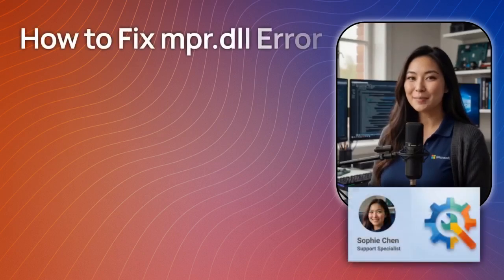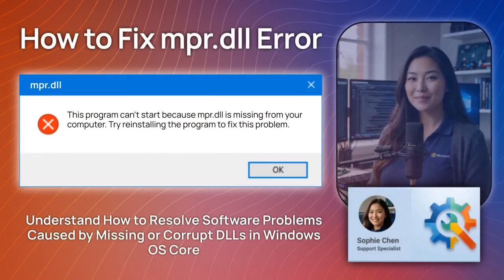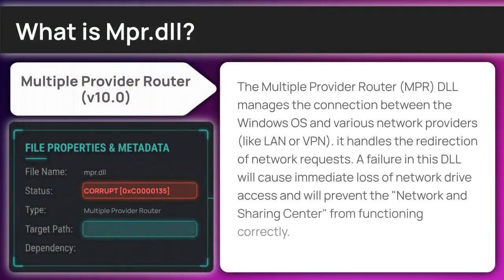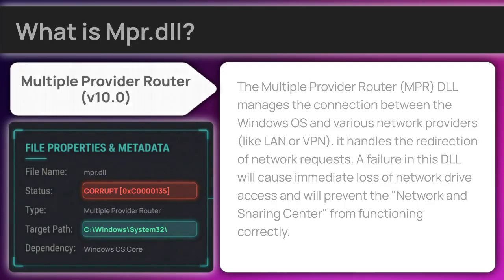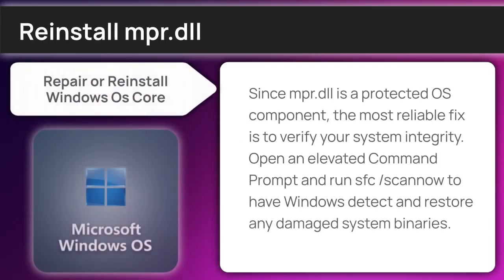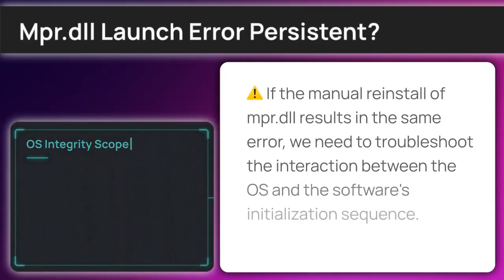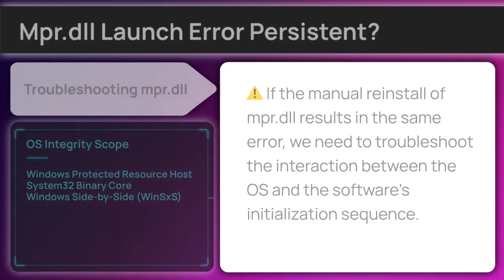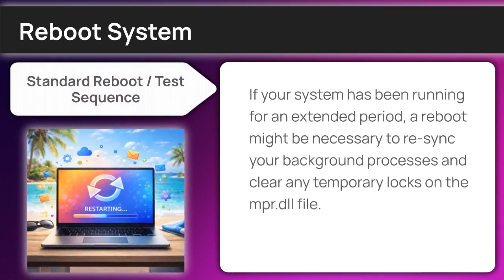How to Fix mpr.dll Error [SOLVED]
Mpr.dll: How to Fast-Fix Program Startup Errors from Missing or Corrupt DLLs in Windows OS Core. 🛠️⚙️ You can find an optional system-related tool at the

Is Windows OS Core crashing or failing to launch due to Mpr.dll? When this DLL is unavailable, applications may fail to start or behave unpredictably.

What is Mpr.dll? The Multiple Provider Router (MPR) DLL manages the connection between the Windows OS and various network providers (like LAN or VPN). it handles the redirection of network requests. A failure in this DLL will cause immediate loss of network drive access and will prevent the "Network and Sharing Center" from functioning correctly.

Mpr.dll operates as a Network Connectivity Library DLL tied to the Multiple Provider Router architecture in Windows OS Core. This video reviews typical steps used to troubleshoot missing or misconfigured files.

▶ What We'll Cover:

- Review the mpr.dll documentation
- Synchronize Network Library Paths
- Restoring missing mpr.dll files

Timestamps:

00:00 - mpr.dll Missing Error Fix Windows 10/11
00:17 - What Is mpr.dll and How Is It Used by Programs
00:42 - Fix Missing mpr.dll by Reinstalling It
01:04 - Restart System to Apply File Changes
01:23 - Fix mpr.dll Error by Repairing Network Libraries
02:14 - Is It Safe to Download mpr.dll File